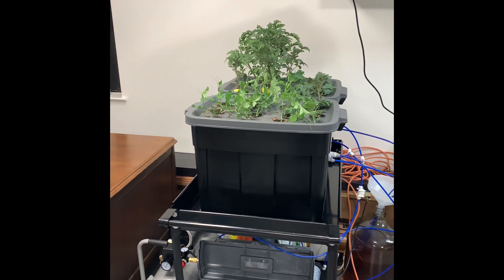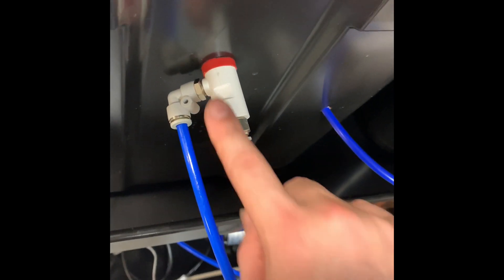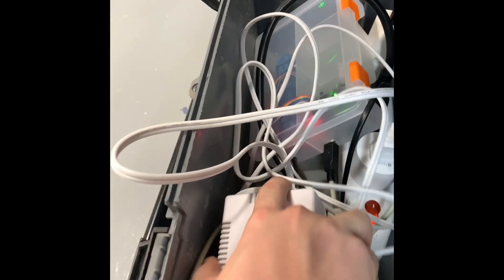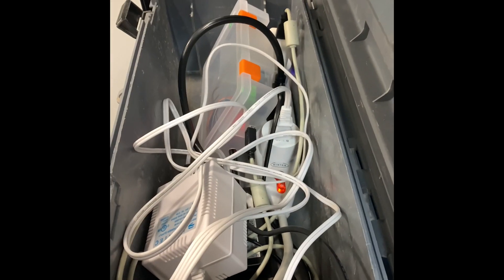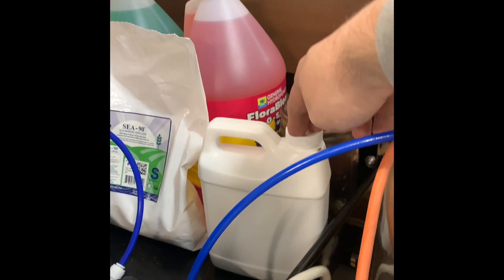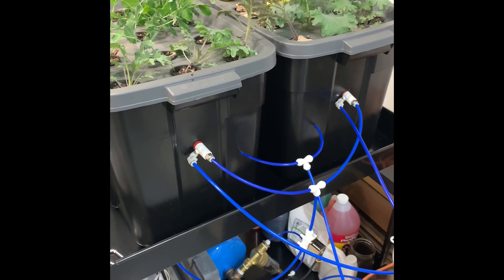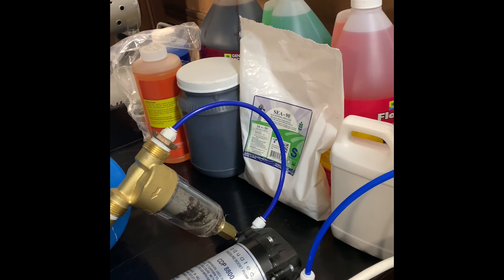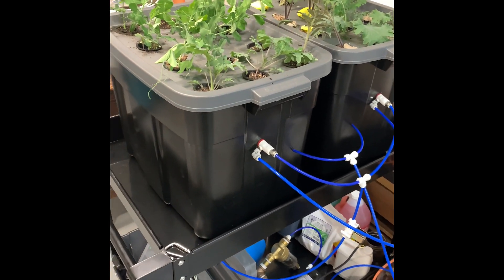Aeroponics 101 - The true build - for hobbyists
The true way to utilize the benefits of aeroponics depends upon air compression and delivery.

This build is made of these components.
Air compressor with regulator
Solenoid valve
Arduino (micro controller)
Relay (for connecting the solenoid to the arduino)
Aeroscience nozzles 10 microns
Steel mesh filter
Grow light
Nutrients

Wifi plugs to program the light and my drainage system

On a small scale this setup isn't too convenient because of the noise. I found a pretty quiet compressor, but I still hear it if I listen in even though its in the garage. It's not soo loud, but it goes off every 15 minutes or so and is a bit annoying. I've since moved into soil. The reason that I'm showing this setup is because the NASA scientists used a smaller droplet, and this is the way that they did it.
On a larger scale the setup begins to make more sense, because you can get a nice compressor with a 1000 gallon tank and charge it once a day or something.
Anyways, best of luck to you all.